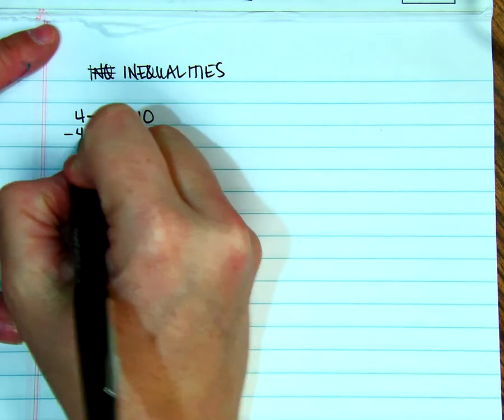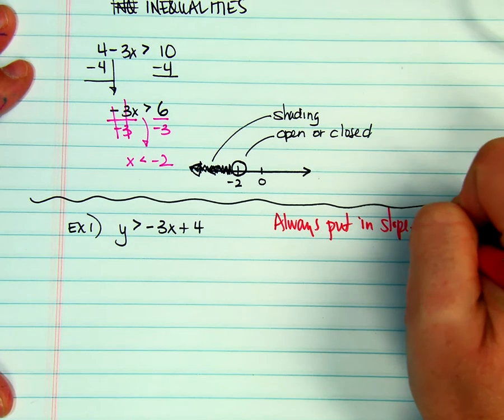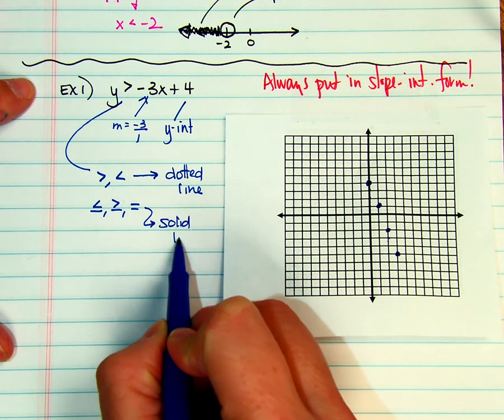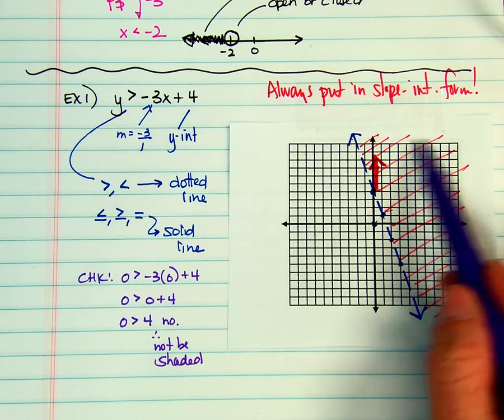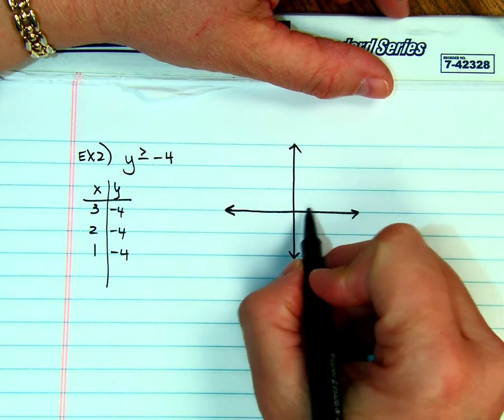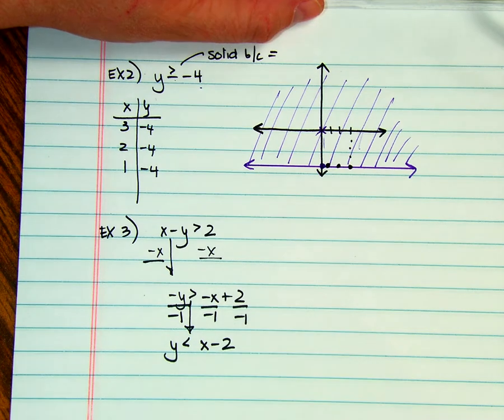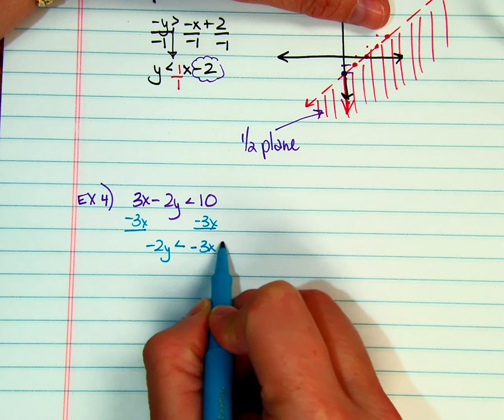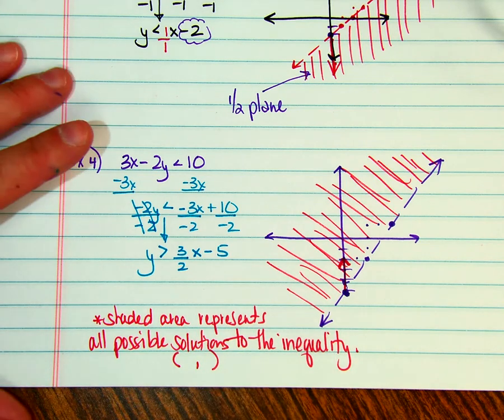Graphing a Linear Inequality on a Coordinate Plane